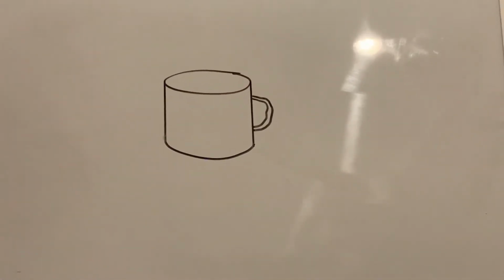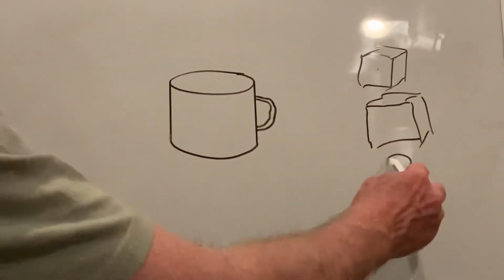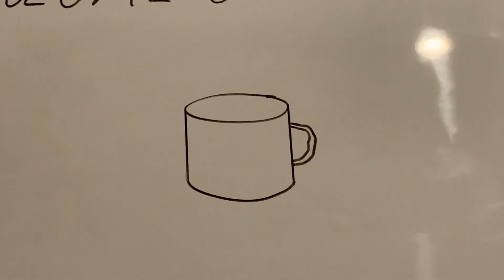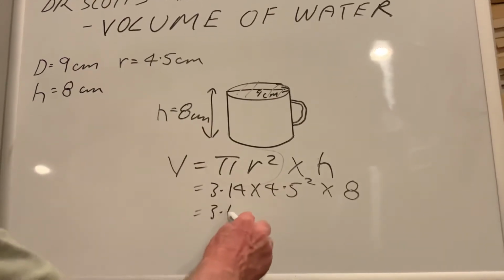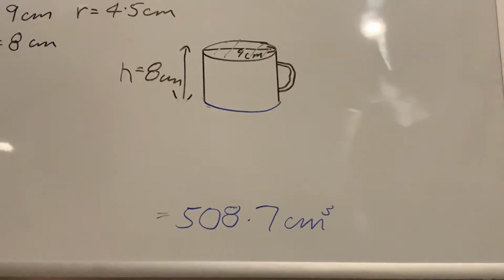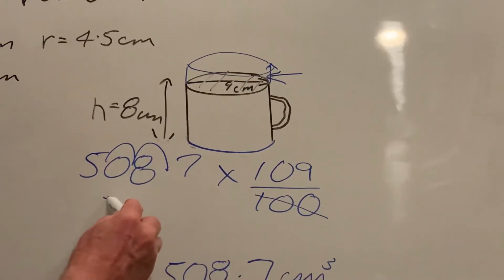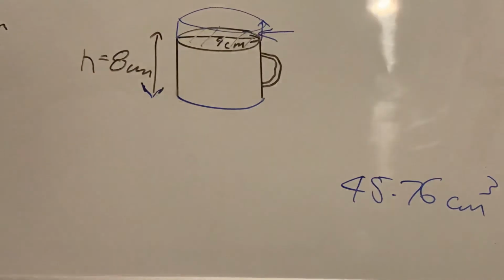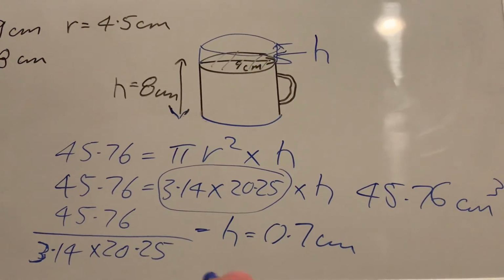DR SCOTT’S MATHS MADE SIMPLE: VOLUME OF WATER